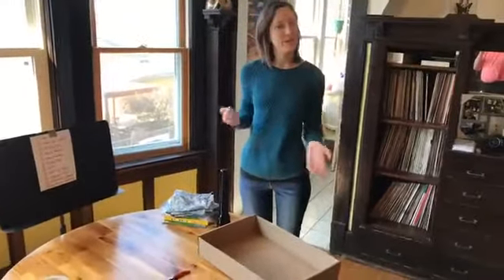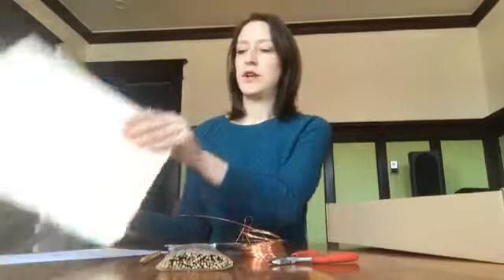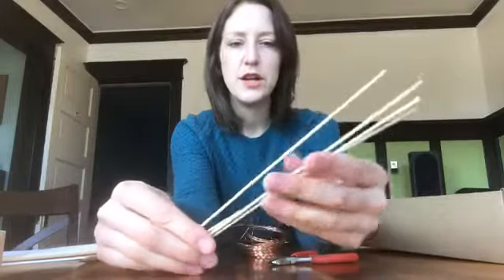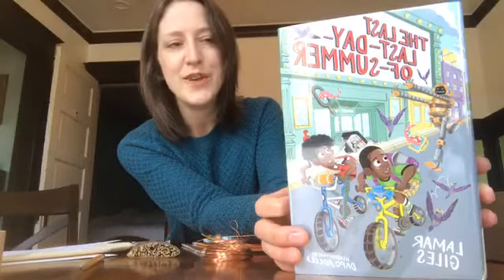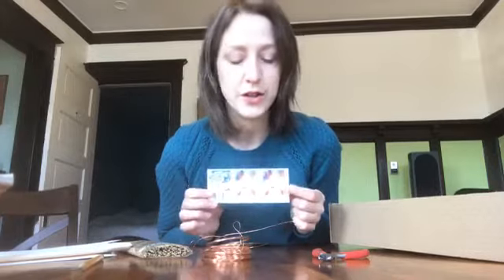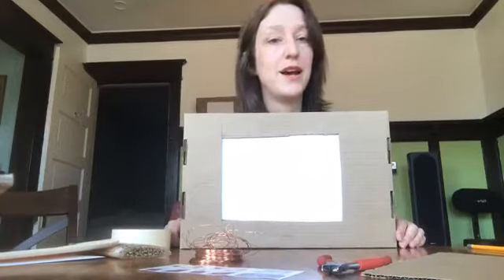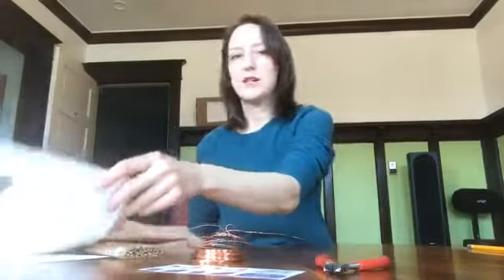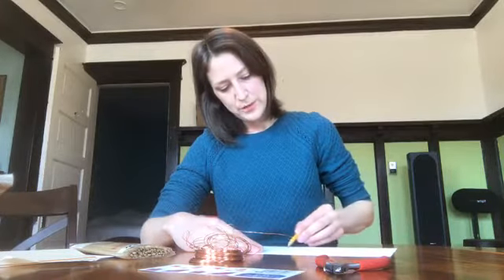Arts @ Large Virtual Family Arts with Kat Wodtke